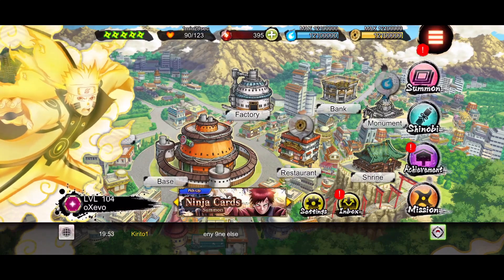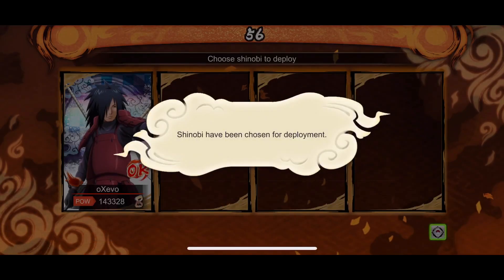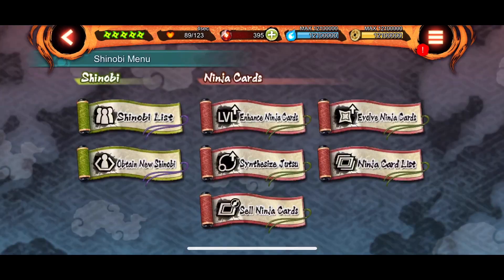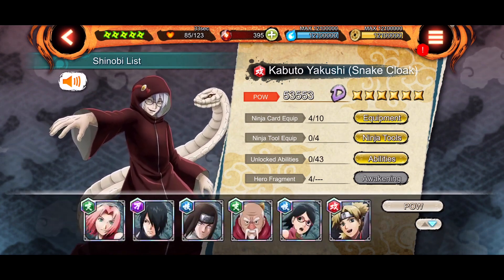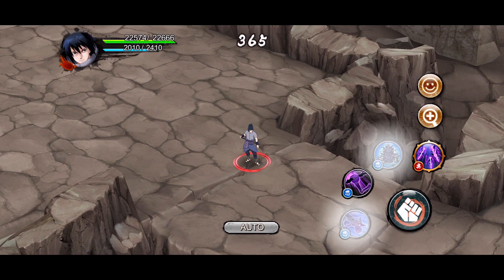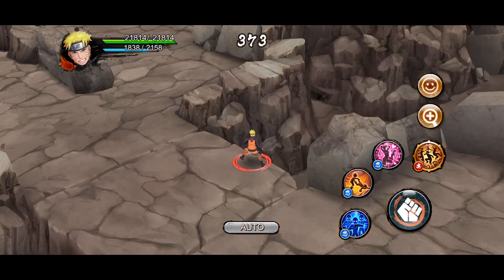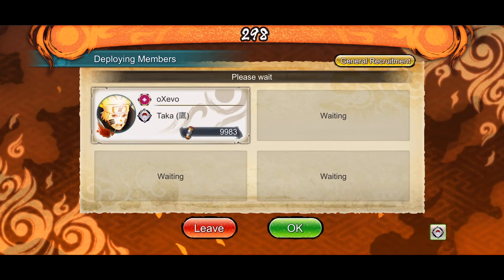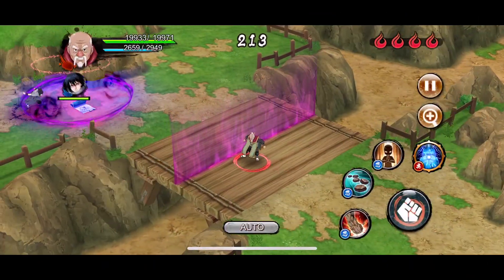How To Defeat The Madara Veteran Missions | Naruto x Boruto Ninja Voltage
This is oXevo, and in today's video I will be showing y'all who to use to beat the new veteran mission a lot easier. Hope this helped! Also, if you all want me to do a live stream for these missions, let me know down below!

--oXevo